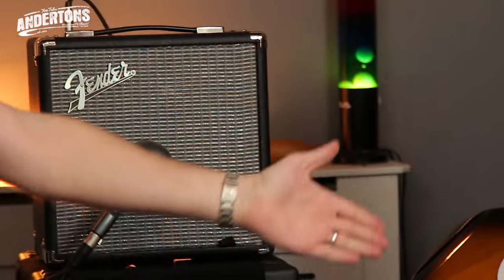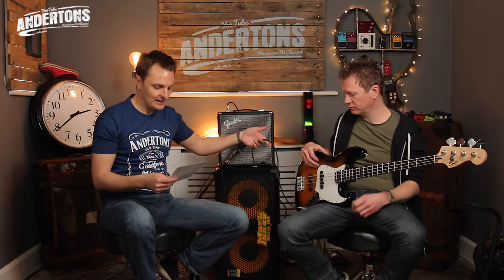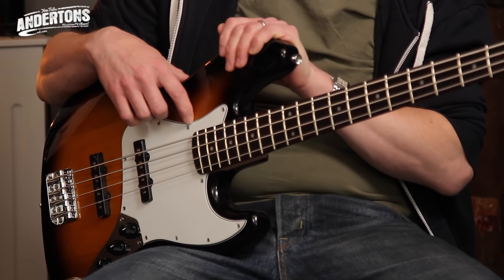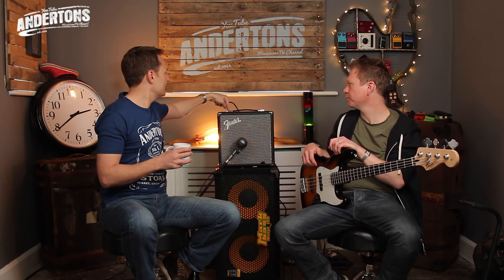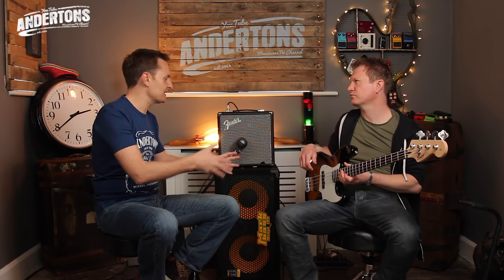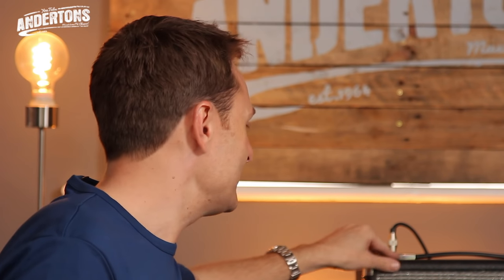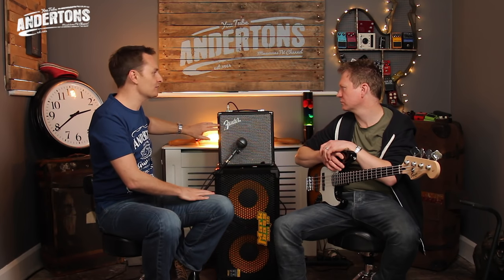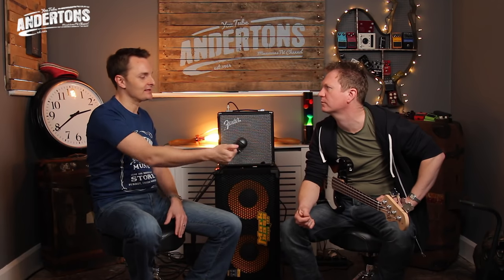All About The Bass - Squier Starter Bass Pack Review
👆 Welcome to All About The Bass on Andertons TV.

Nathan and Lee looks at the Squier Start Playing Affinity Series Jazz Bass & Fender Rumble starter pack.